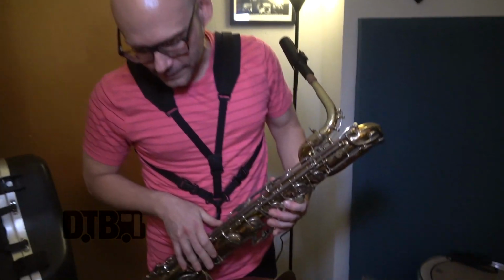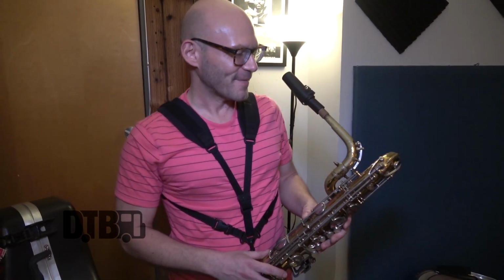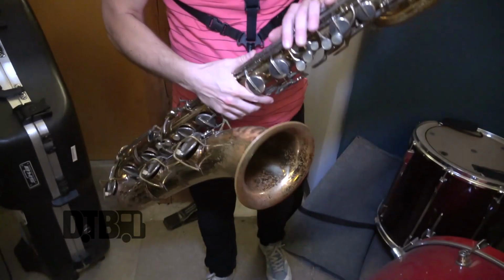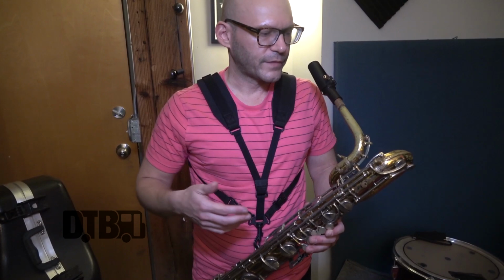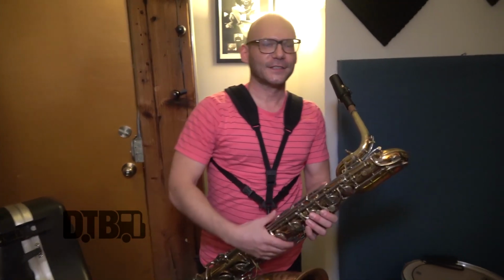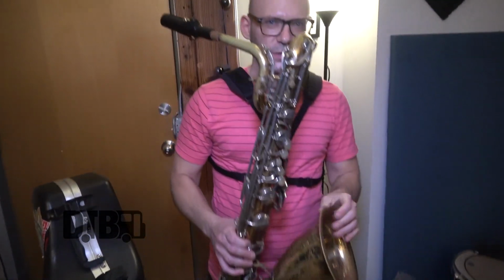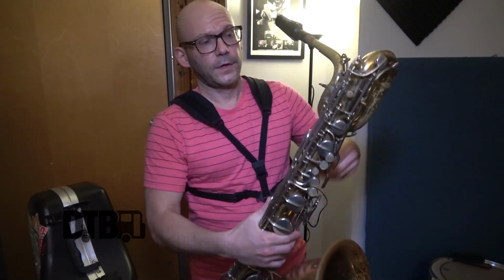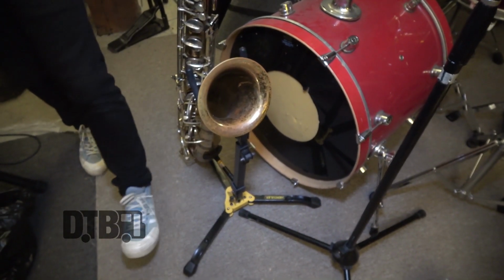LowDown Brass Band's David Levine - GEAR MASTERS Ep. 285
On this episode of DTB’s “Gear Masters”, David Levine, of the brass/street funk band, LowDown Brass Band, shows off the gear that he uses onstage. LowDown Brass Band is currently supporting their newest single, We Dem Boys.

Information about this video:
Film Date - April 22, 2019
Location - Chicago, IL